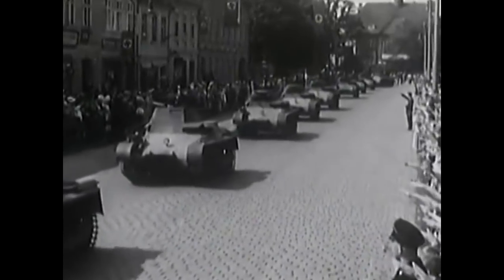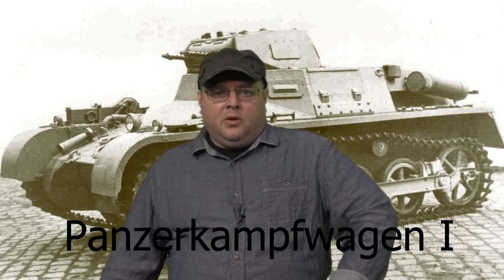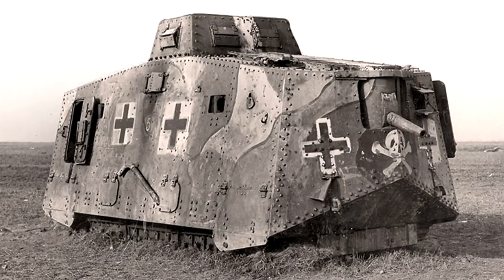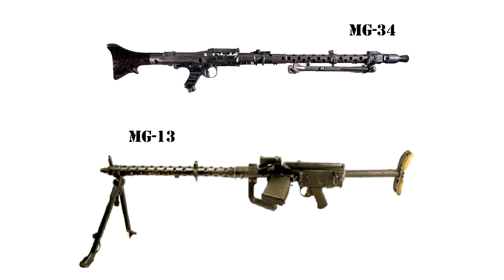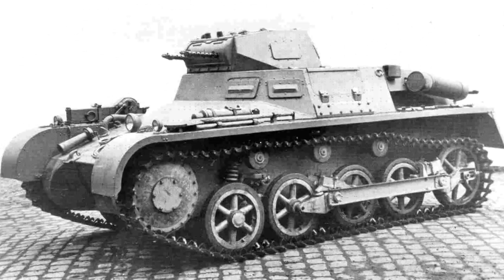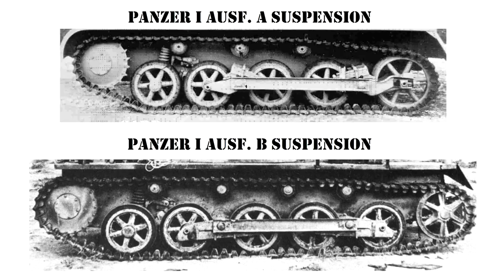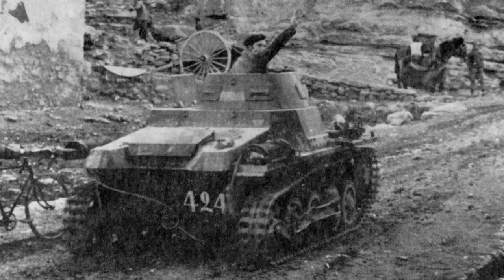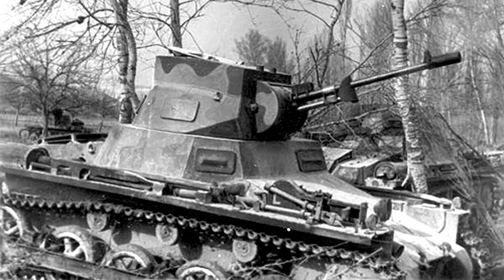The Tanks of World War II - Episode 2: The Panzer I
Welcome to episode 2 of the Tanks of World War II series.  This episode looks at the German Panzer I tank.

To read more about the Panzer I, check out our recommended books list